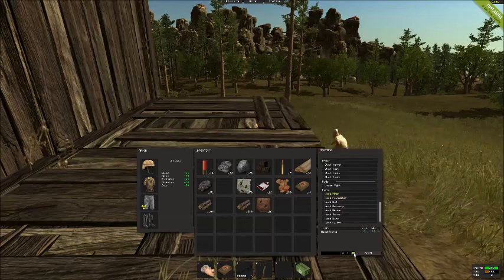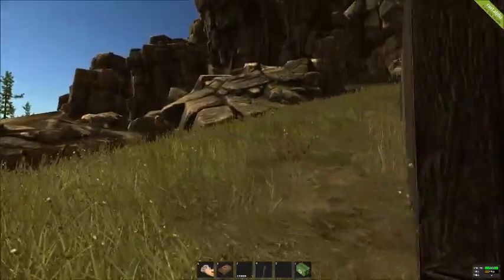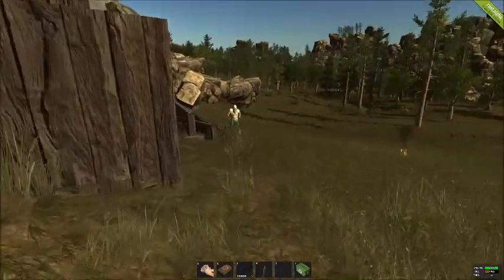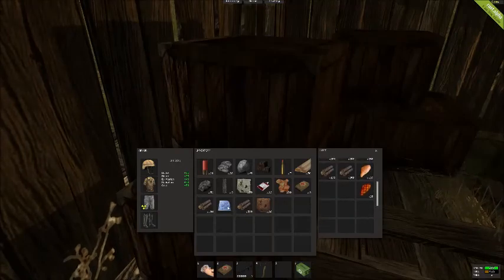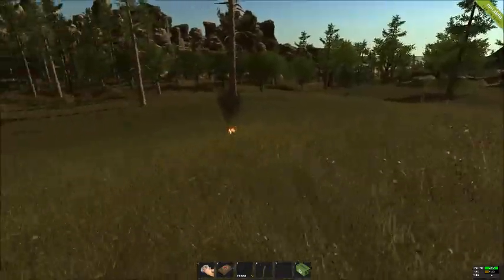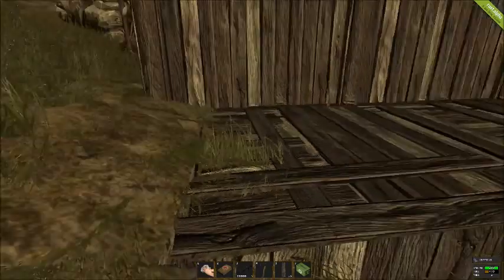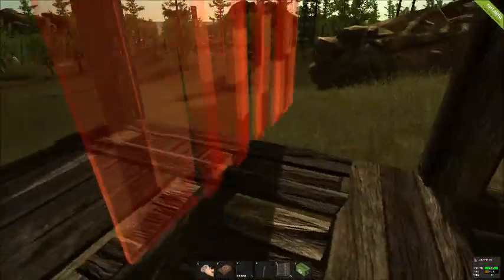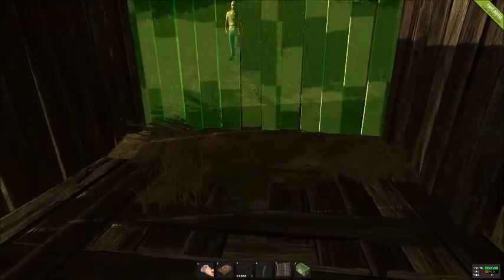Rust | Ep. 2 Crafting, Jokes and More Crafting!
This is the end of my last video, but I felt it was alittle too long. I show some interesting crafting mechanics, and I continue to to try and entertain and provide as much knowledge as possible to my viewers!